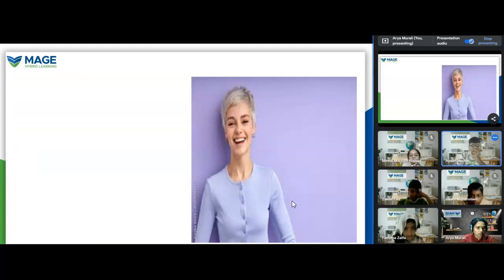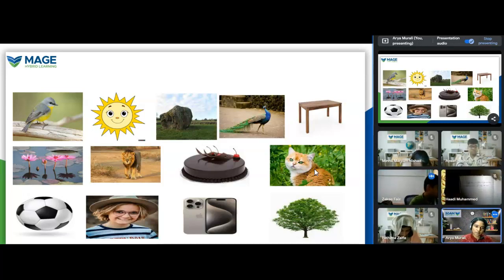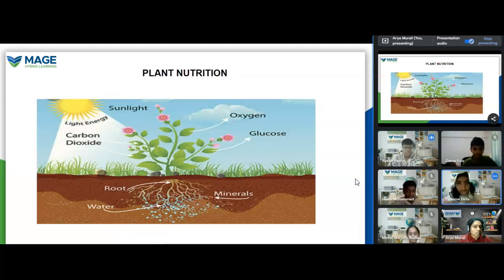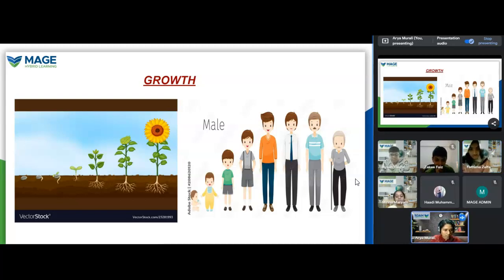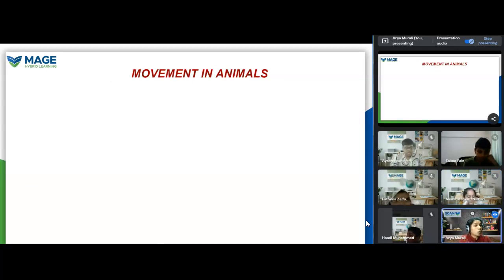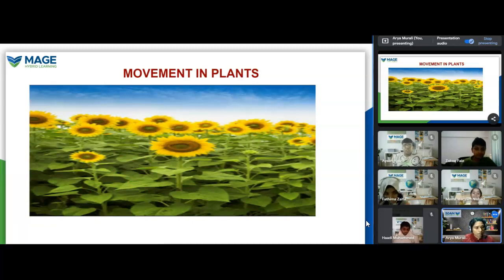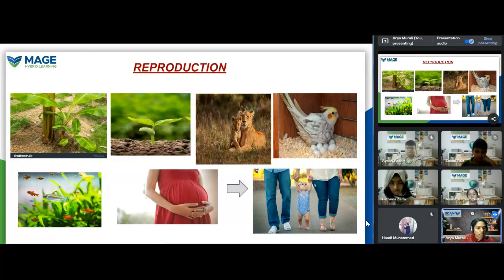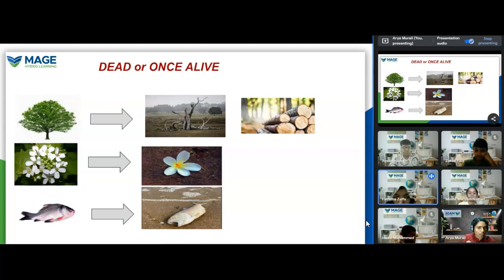NOV07 G6A Biology